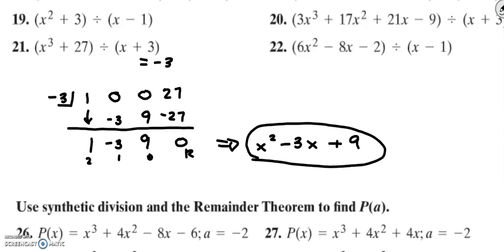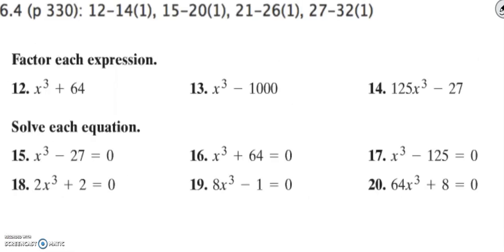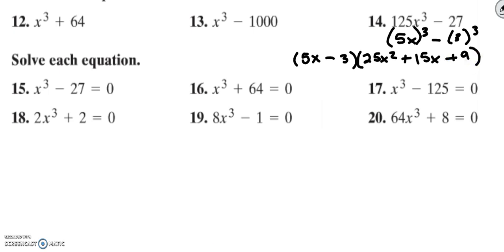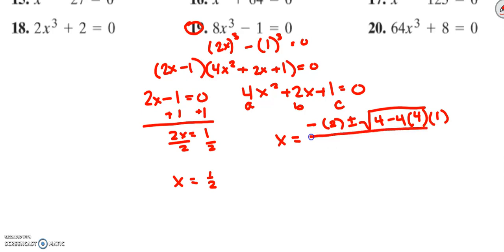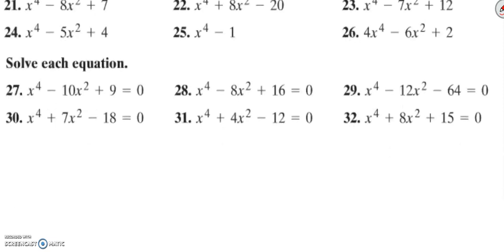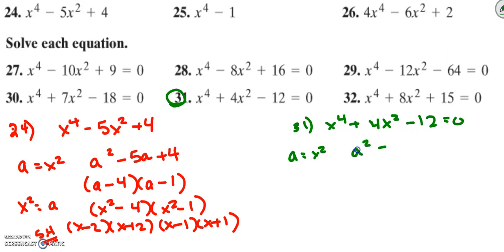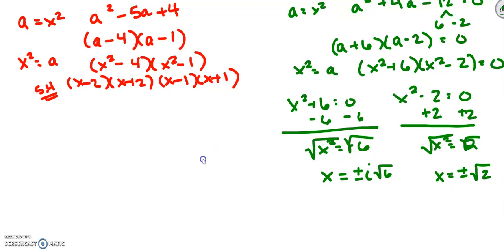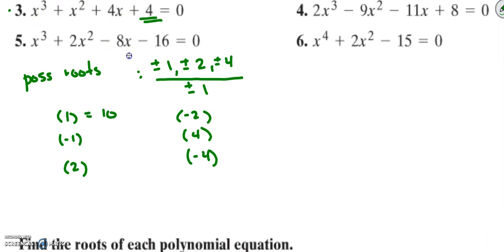A2 Ch 6 Test #2 pt 2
Algebra 2 Chapter 6 Test #2 part 2. Examples from 6.3 and 6.4.